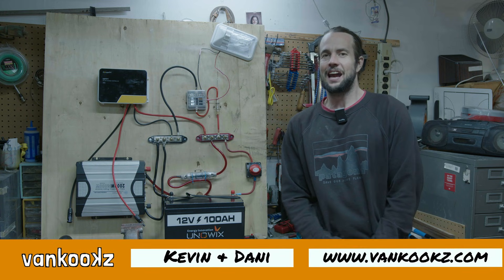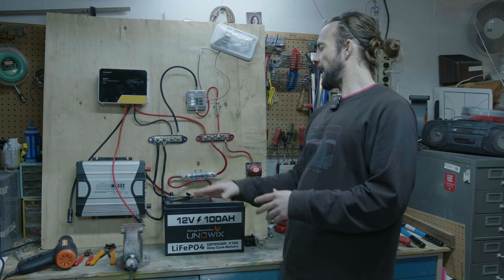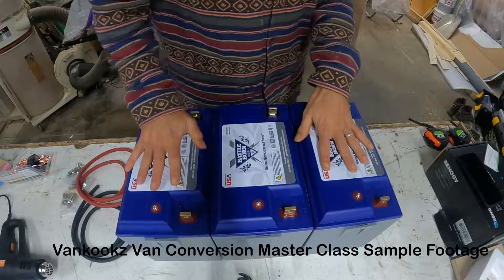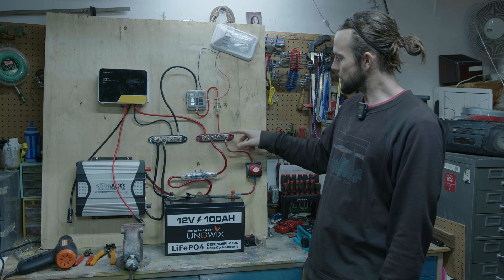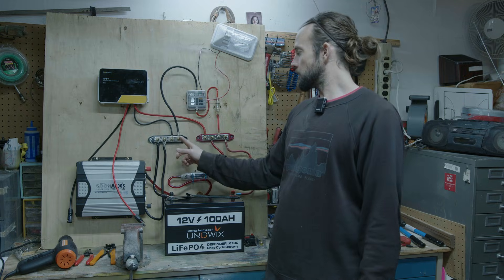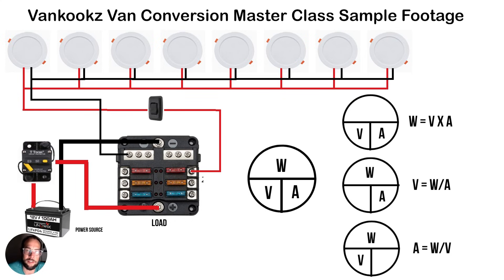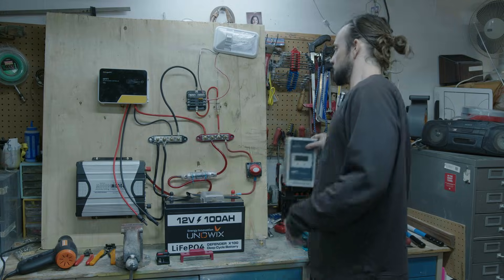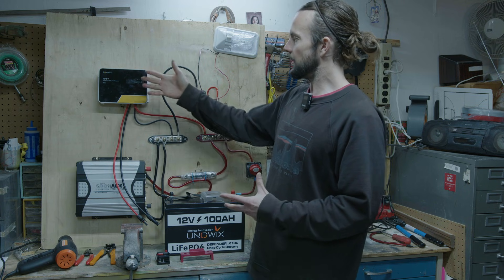Step by Step Complete 12 Volt Power System for a Van Conversion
Welcome back to the channel, ya kookz! Today we are going through a complete guide on how to wire a 12 Volt Solar System for a Van Conversion or off-grid power in an emergency.  This is a simple, straightforward, kook-proof way to wire your van conversion. In this video, we will be going over step-by-step how to wire your van conversion.

We will start with wiring our 12-volt batteries in parallel and how to ground your batteries to your van chassis. As well as installing a battery shunt to monitor our batteries and a master on /off kill switch. Next, we will move on to wiring bus bars to distribute our positive and negative cables through a common ground.

We will also walk you through wiring a fuse panel and how a fuse panel works, and how to wire your cables, wires, and fuses accordingly. From here, we will move on to how to set up an MPPT charge controller so we will be able to charge our house batteries via a solar array. We will then move on to wiring a 2000 Watt power inverter and how to size the wire and fuses for your inverter.

Lastly, we will go over how to charge your 12-volt house batteries off your alternator so you can charge your batteries while driving. We will go over how to install a DC to DC charger or a Smart Battery Isolator for those of you with AGM 12 Volt Batteries.

For an in-depth complete guide on how to build a van conversion, sign up for the Vankookz Van Conversion Masterclass Today!

..::CHAPTERS::..
00:00 - Step By Step Complete 12 Volt Solar Power System
01:10 - Simple 12 Volt Off Grid Power System
01:45 - Wiring a 12 Volt Battery Bank
03:17 - Wiring Bus Bars
05:35 - Wiring a 12 Volt Fuse Panel
08:23 - Wiring an MPPT Charge Controller
11:42 - How to Wire an Inverter to your 12 Volt Solar System
14:02 - Charging from Your Alternator Wiring a DC to DC Charger
16:19 - Sign up at

16 Gauge Wire
14 Gauge Wire
12 Gauge Wire
14 Gauge Stranded Marine Wire
12 Gauge Stranded Marine Wire (AC Loads)
Plastic Split Loom (Wire Protection)
3/4” PVC Flexible Wire Conduit
2 Gauge Wire
Heat Shrink Butt Connectors
Heat Shrink and Terminal Lugs
Wire Strippers
Wire Cutters
Heavy Duty Wire Crimpers
Bus Bars
On Off Disconnect Switch
Heat Gun
12 Volt LED Lights
12 Volt Rocker Switch
Unowix 100 AH LifePO4 Battery